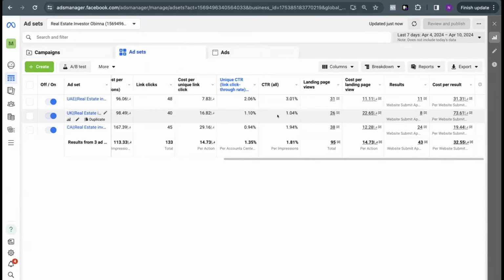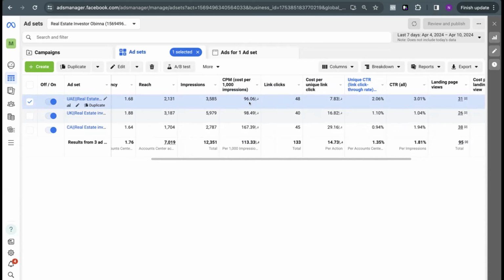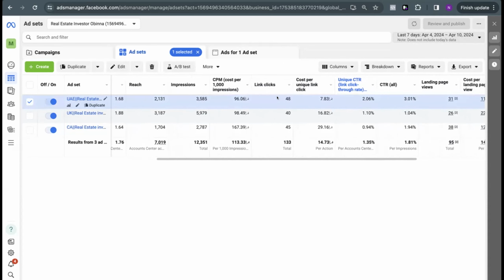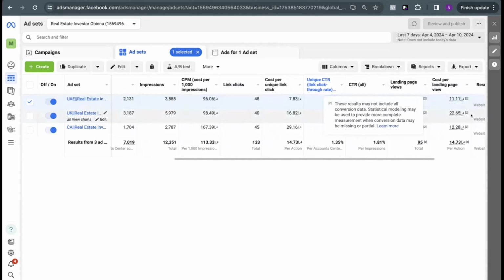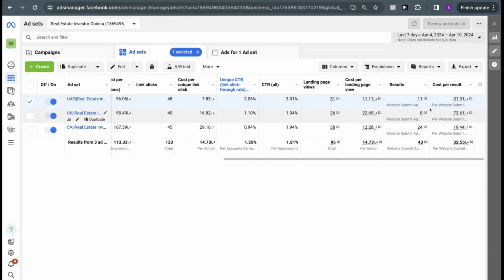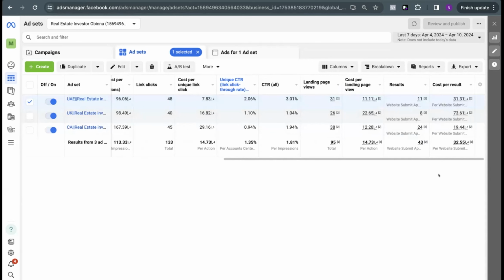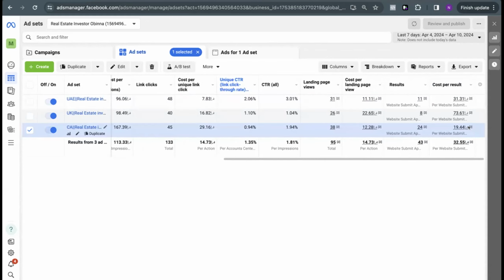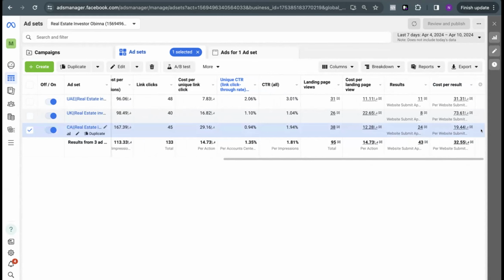How to Generate Real Estate Leads in Dubai - Part 11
This video includes a few tips and tricks on how to improve metrics.